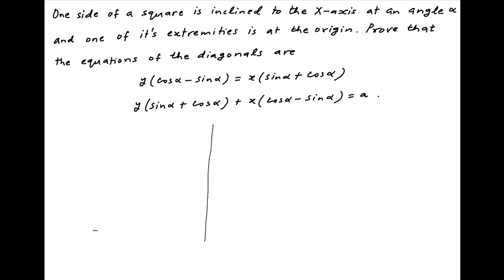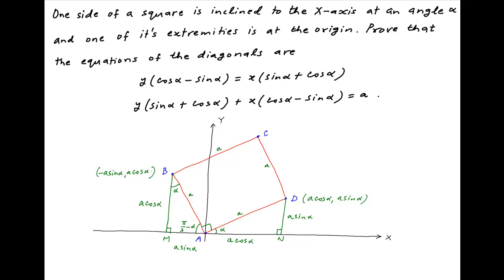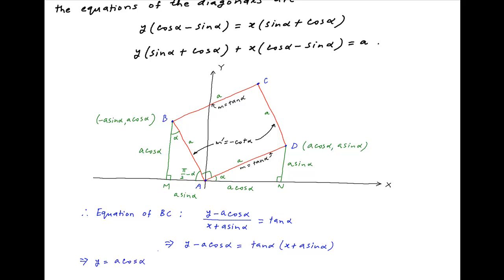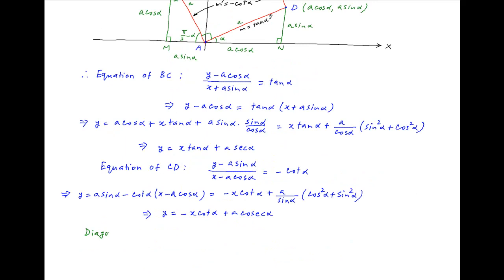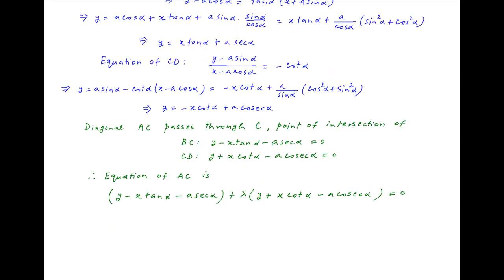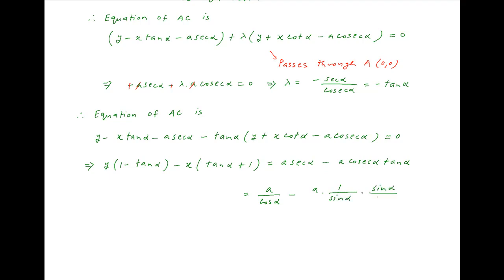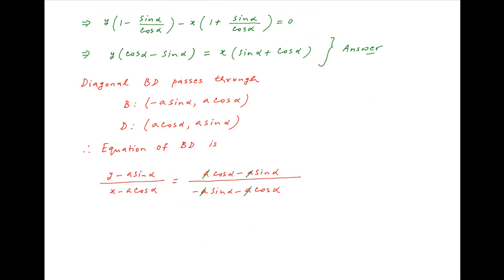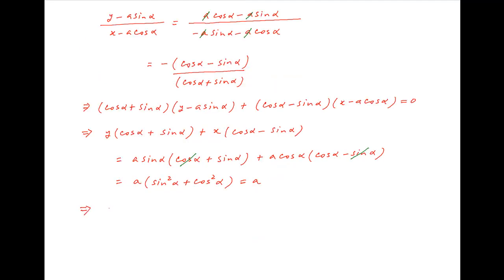Find equations of diagonals of square with a side at angle A to X axis and its end at origin.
The sides of the square are equal to a. for thousands of IIT JEE and Class XII videos, and additional problems for practice. All free. Over 1 million lessons delivered! Full benefits include smart analytics, customized tests, historical test performance, bookmarks, search and intelligent learning recommendations personalized for you. MathMuni is a collaboration between retired IIT faculty and IIT alumni with over 25 years experience. Happy Learning! now.